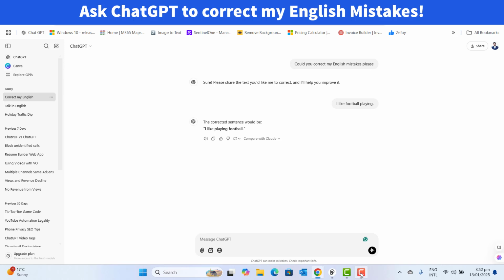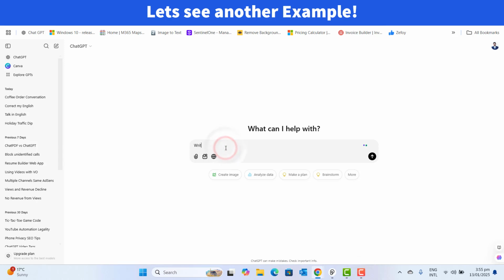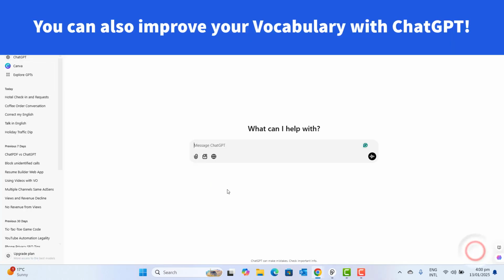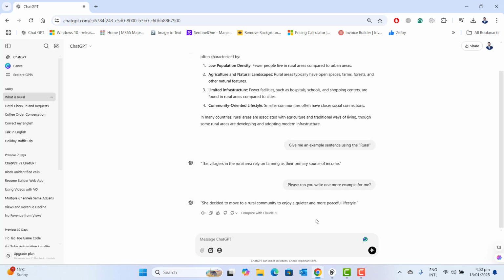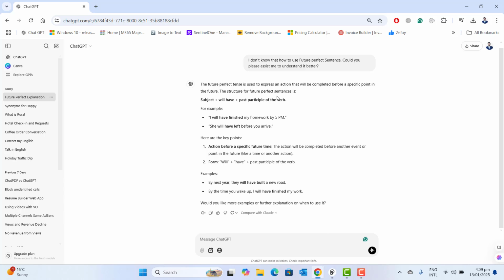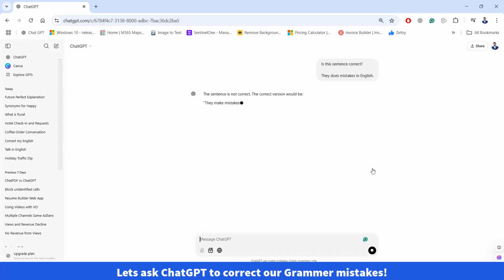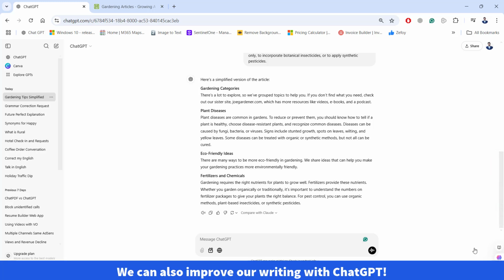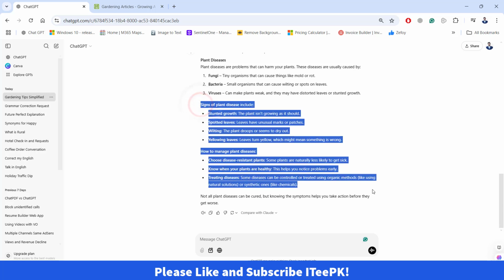Learn English with ChatGPT (2025) | Improve Speaking, Grammar & Vocabulary Fast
Do you want to learn English faster and more effectively using AI?
In this video, you’ll learn how to use ChatGPT to improve your speaking, grammar, vocabulary, and conversation skills in a fun and interactive way — perfect for beginners and advanced learners.

✅ Whether you’re just starting or want to become fluent, this free AI tool can boost your English learning journey!

🧠 What You’ll Learn:

How to use ChatGPT for English practice

AI-based grammar and vocabulary improvement

Practicing real conversations with AI

Writing and speaking tips to sound natural